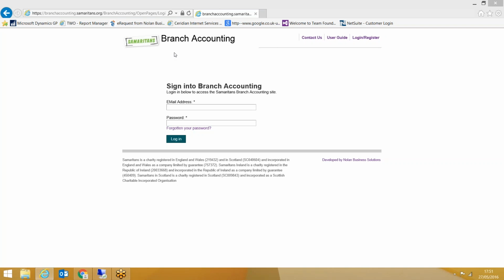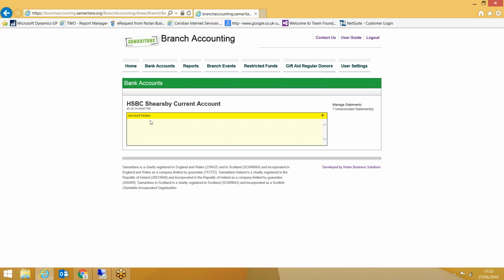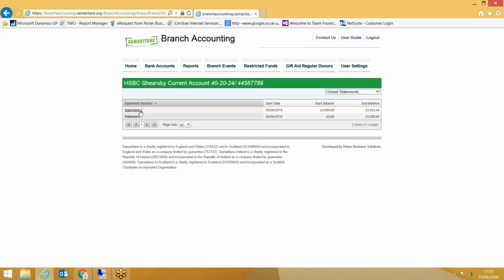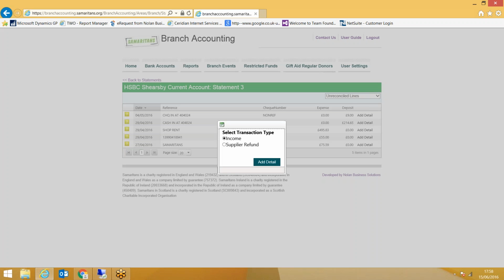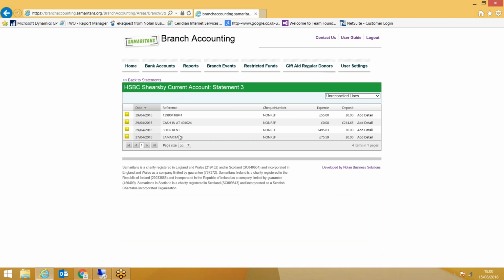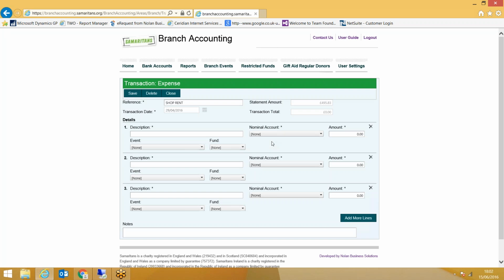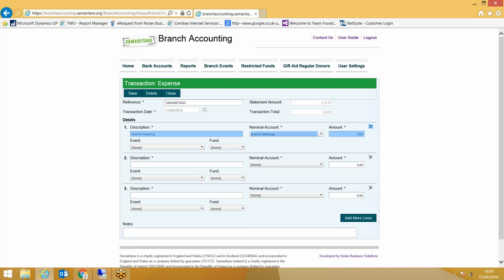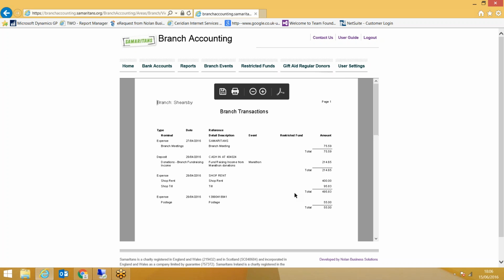Branch Accounting Recorded Demo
Training Video for Branch Accounting for The Samaritans